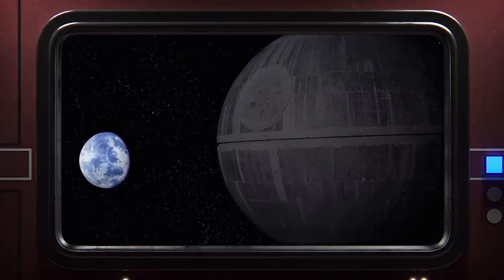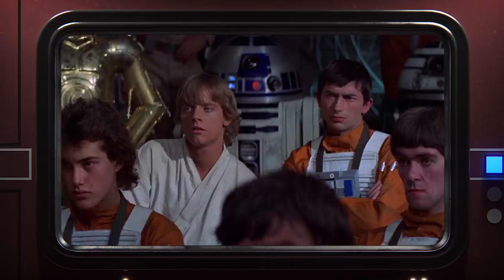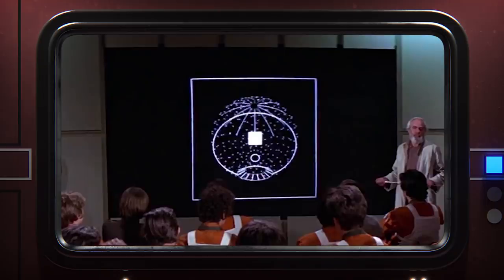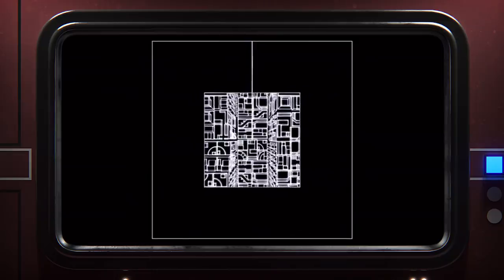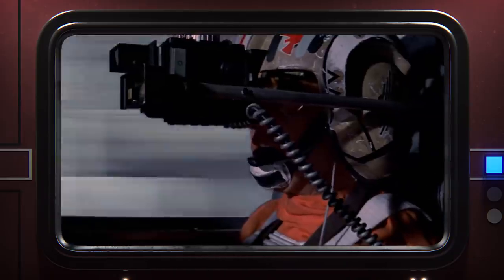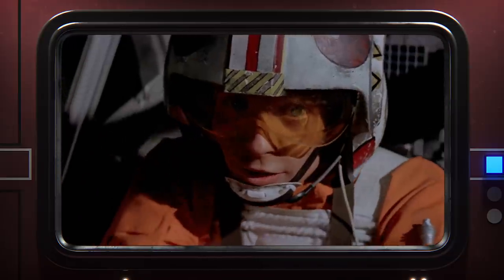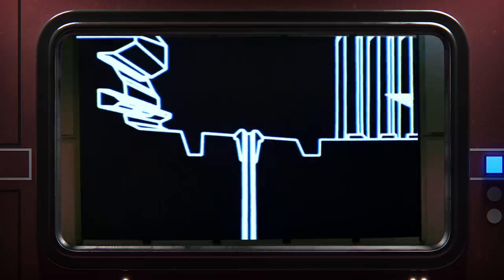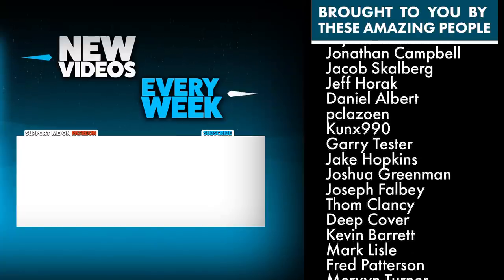The Thermal Exhaust Port Was NEVER a Problem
Everybody seems to think that the Empire made a massive oversight by including a thermal exhaust port on their giant battle station. But really, there was never any issue with this so-called weakness, and every possible issue was addressed in the film itself.

Exhaust port renders: Angelos Karderinis